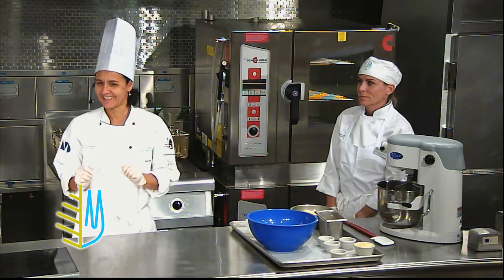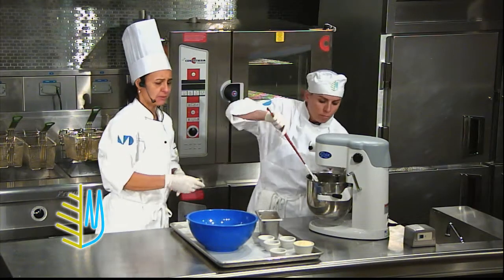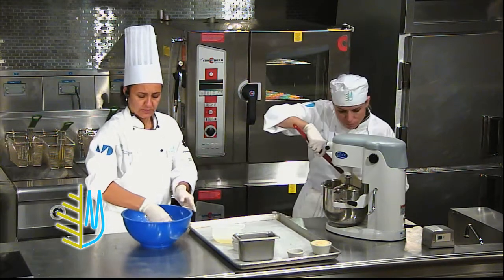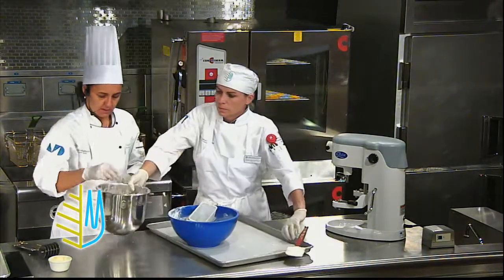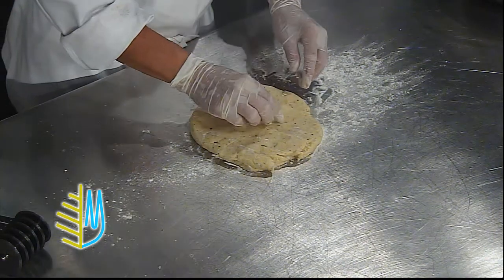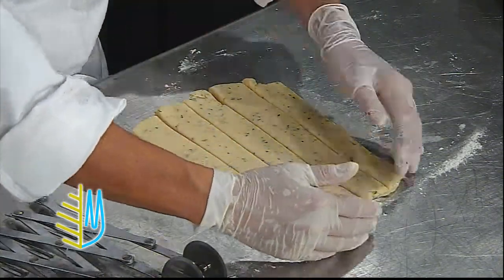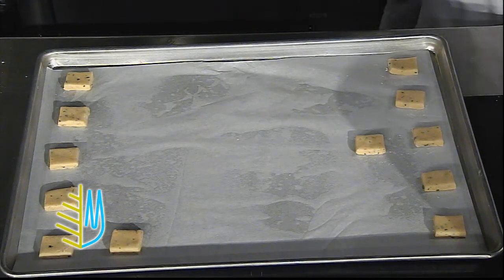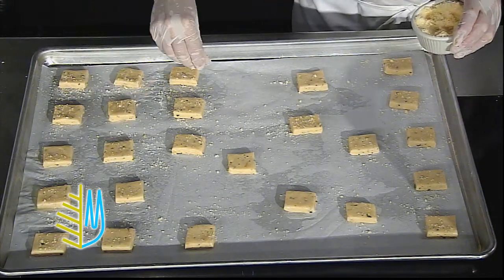7 Cookies Parmigiano Sablee